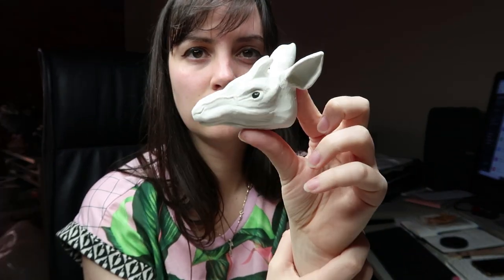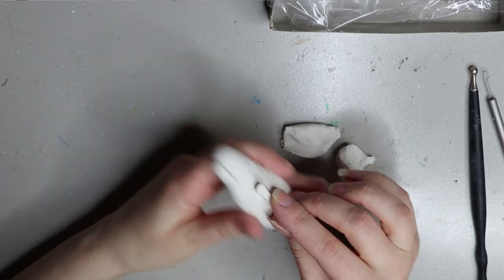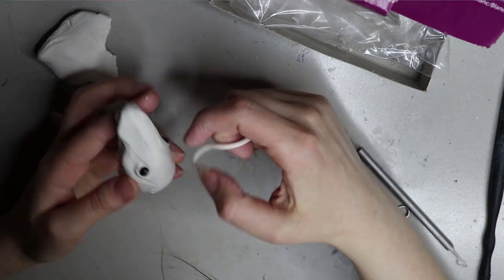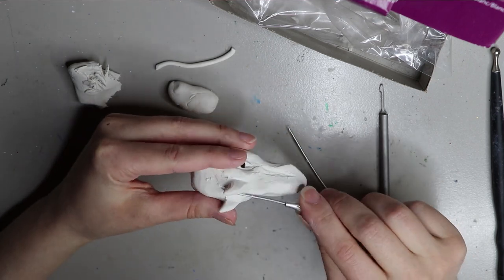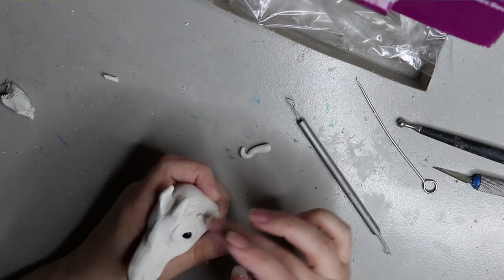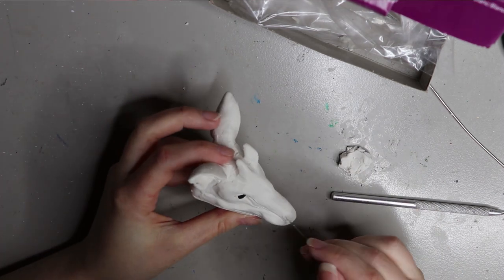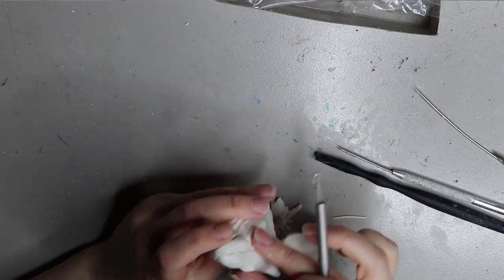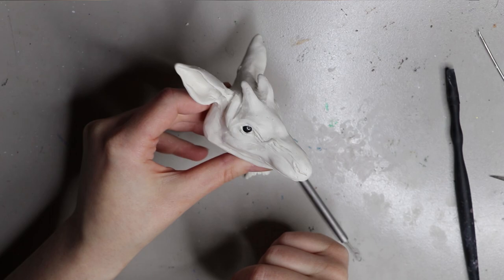Sculpting an Okapi head for artdolls.